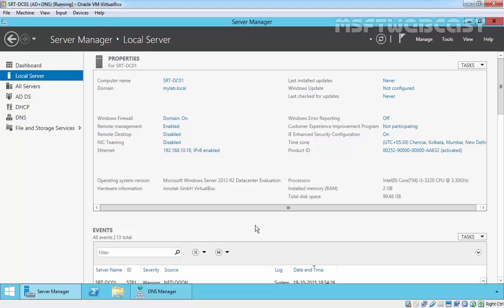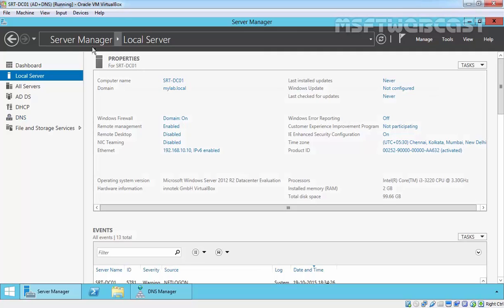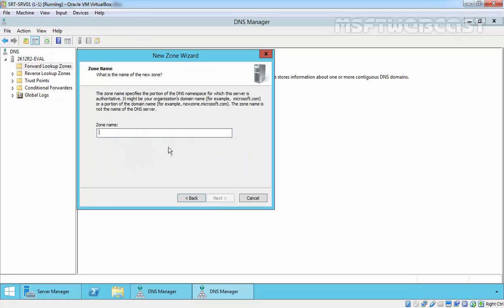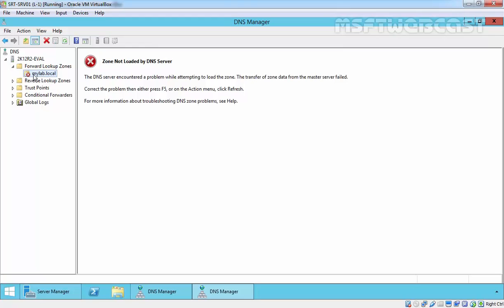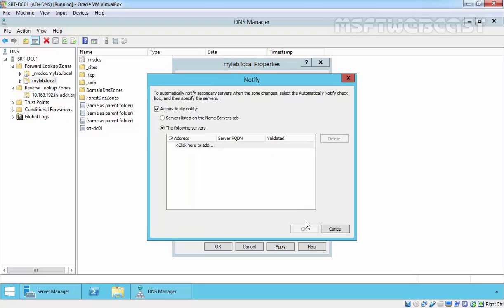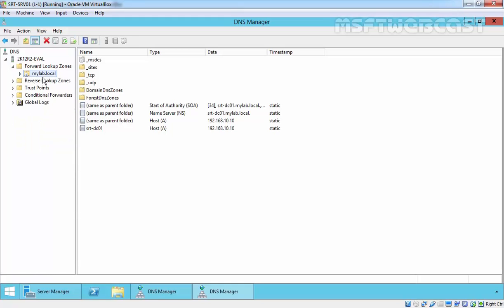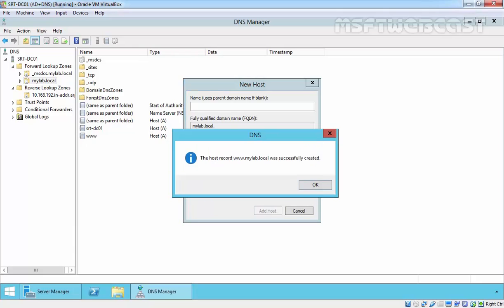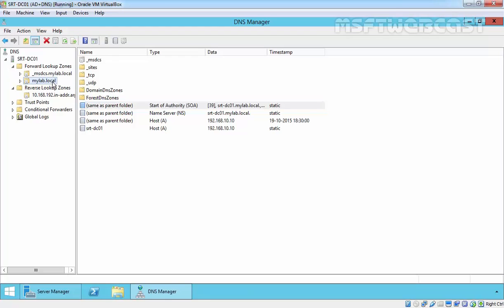7. DNS Secondary Zone and Zone Transfer Windows Server 2012 R2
Step by Step Video Demonstration On How to Create Secondary zone and Configure Zone Transfer on Primary Zone in Windows Server 2012 R2 DNS Server...